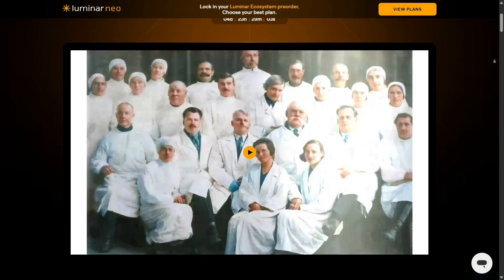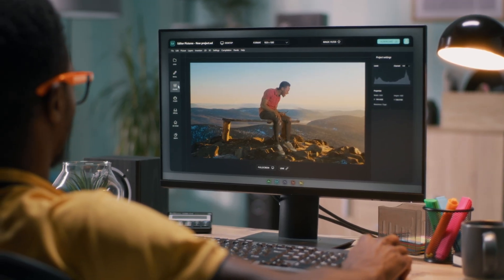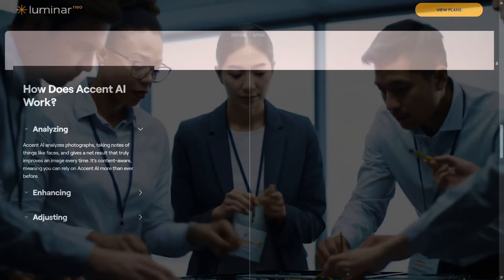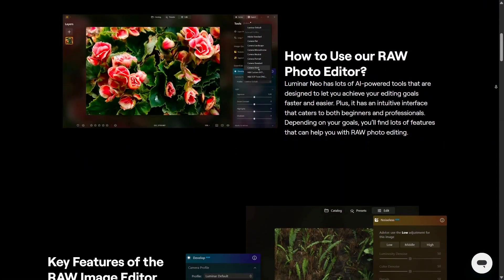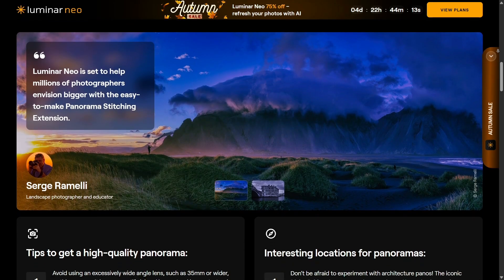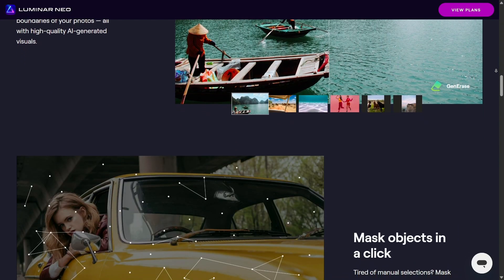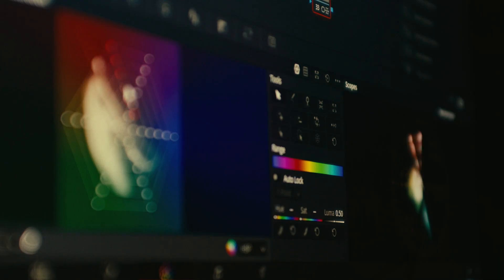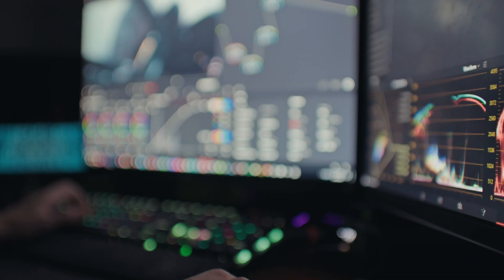Skylum Luminar Neo Review 2025 – The Best AI Photo Editor?